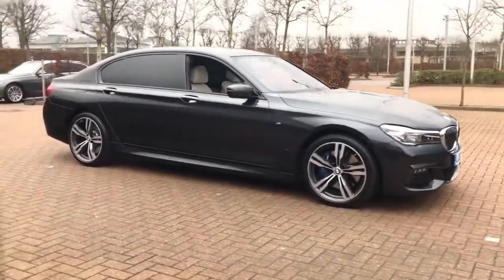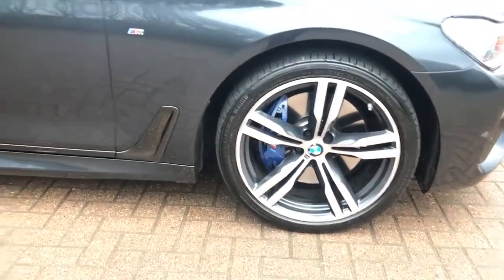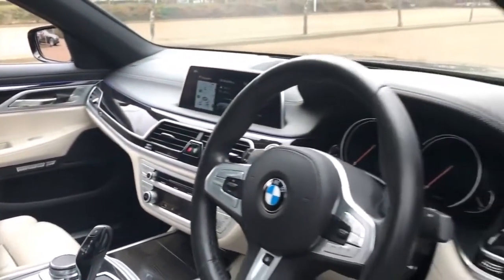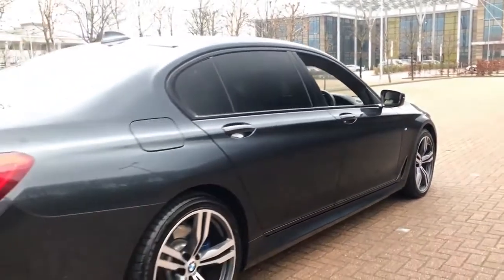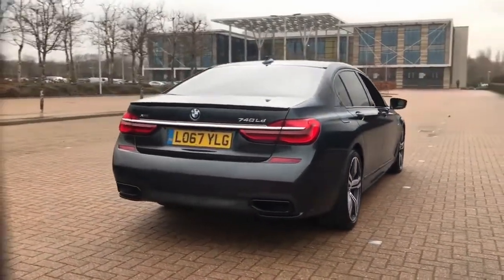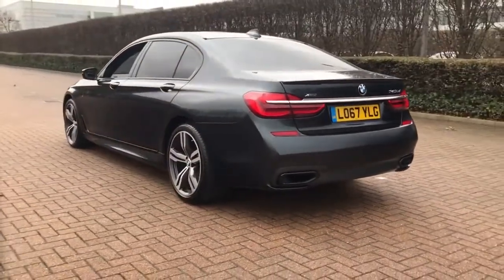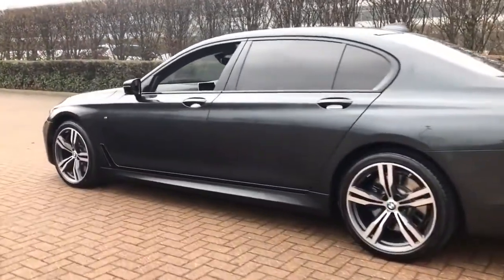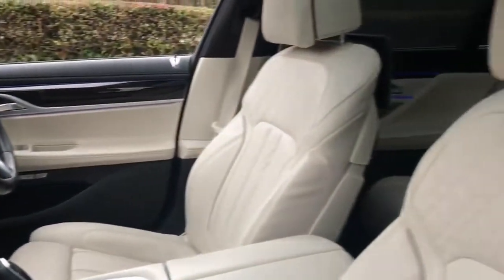LO67YLG - BMW 740Ld xDrive M Sport Saloon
•Sky Lounge panoramic glass sunroof
•Rear seat entertainment
•Advanced Parking package
•Premium package

• BMW Berry Heathrow
• MINI Berry Heathrow
• BMW Berry Chiswick
• MINI Berry Chiswick

• berrybmwgroup
• berryminigroup

•berrybmwgroup